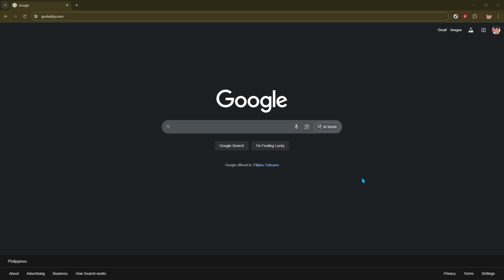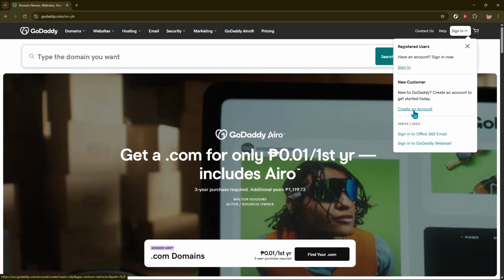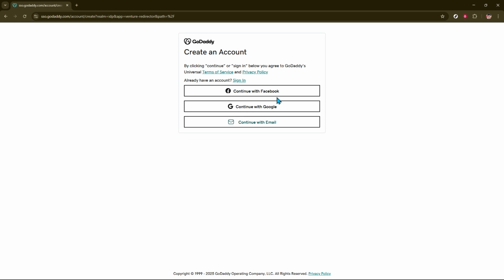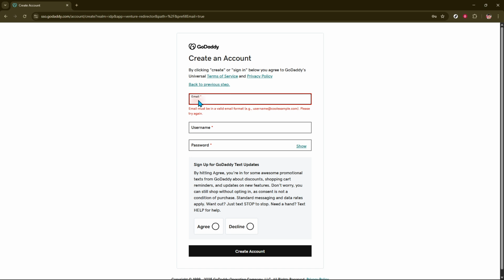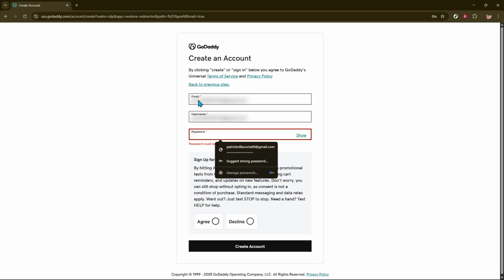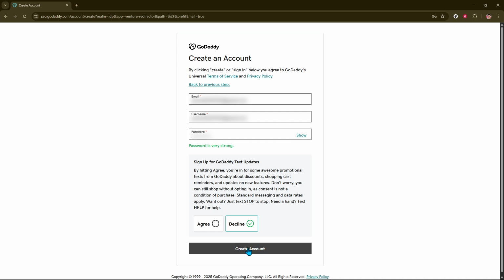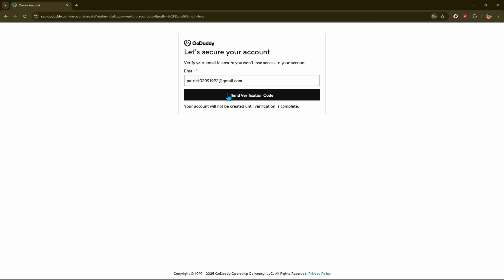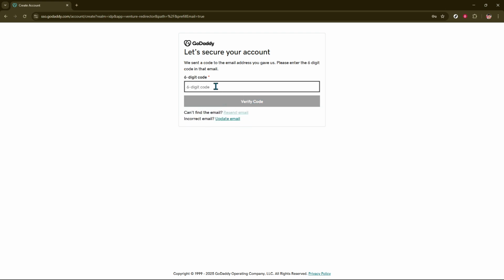How to Sign up on GoDaddy – Create GoDaddy Account 2025 Guide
✅ Learn how to sign up on GoDaddy and create your account in 2025! This step-by-step tutorial shows you how to:
✔️ Open the GoDaddy website and start account creation
✔️ Enter email, username, password, and country details
✔️ Sign up with Google, Facebook, or Apple (optional)
✔️ Verify your email to activate your GoDaddy account

🚀 Perfect for beginners who want to buy a domain, hosting, or start building a website with GoDaddy in 2025!